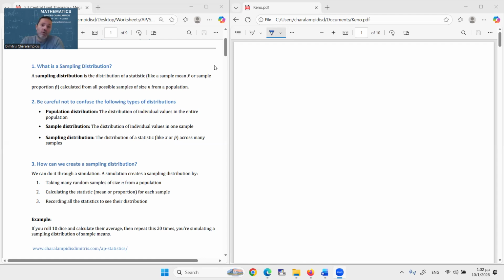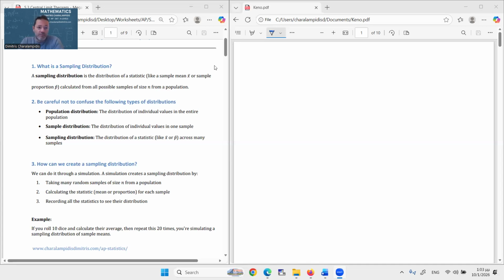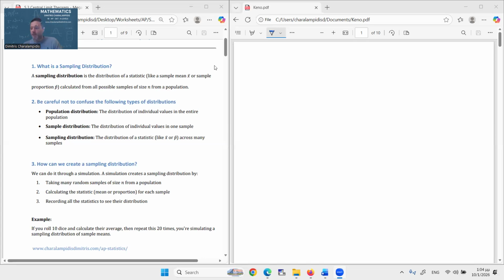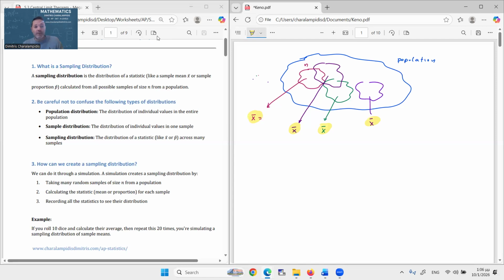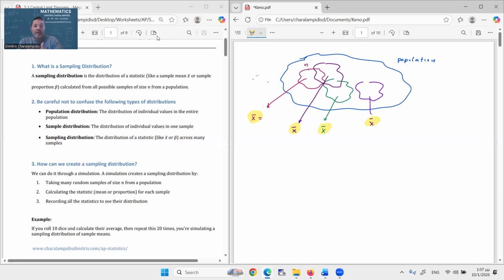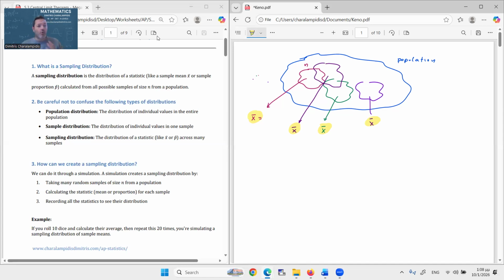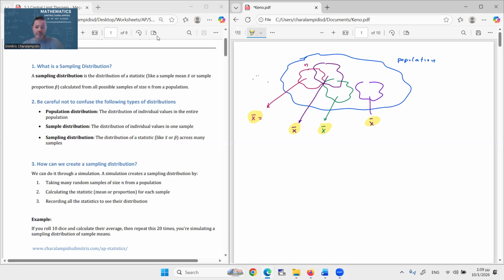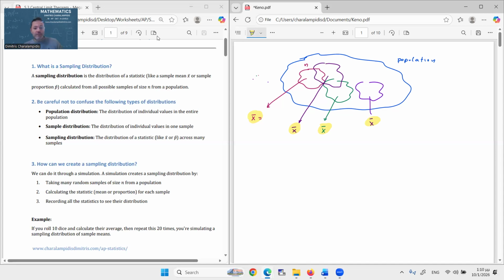5.3 A Sampling distribution Big Idea (AP statistics 5.3)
In this video, we explore AP Statistics – Unit 5.3: The Big Idea of Sampling Distributions.
You’ll learn what a sampling distribution is, why it matters, and how it helps us understand variability and reliability in statistics.

A complete set of notes that goes along with this video is available to help you review definitions, key ideas, and examples step by step.